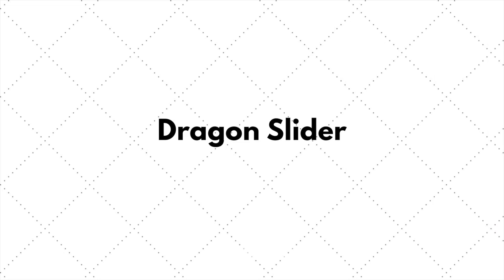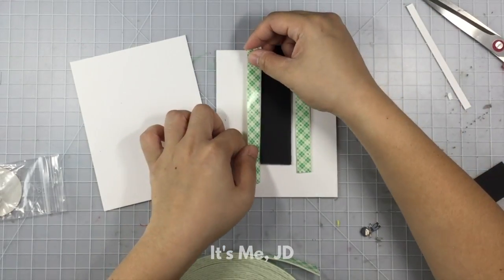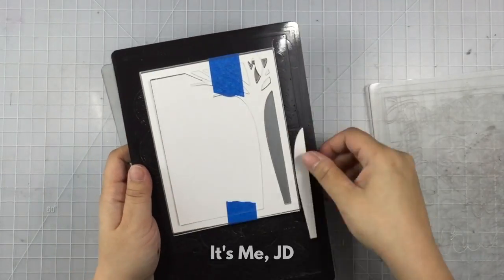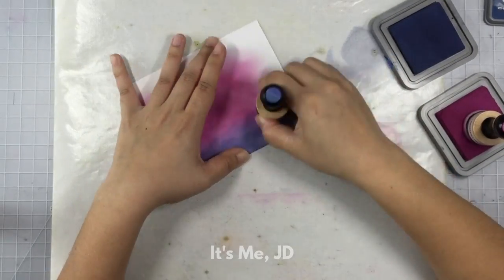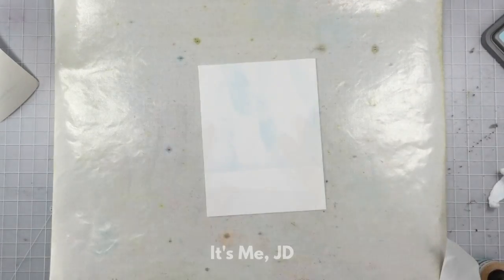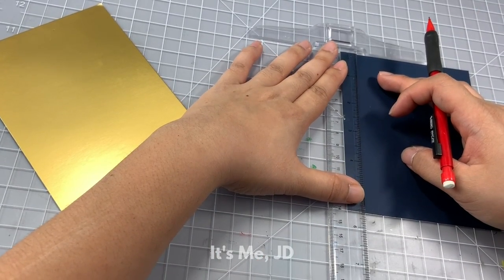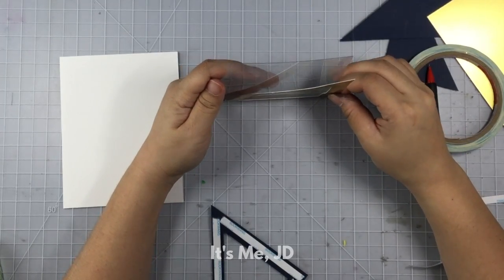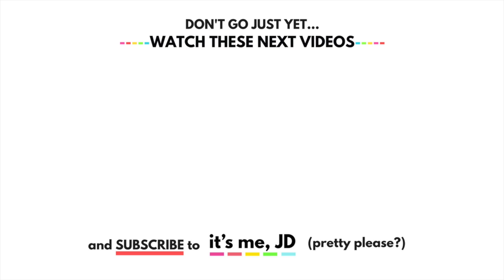5 DIY Game Of Thrones Inspired Cards Any Fan Would Love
Bend the knee for one of the most popular TV shows of all time: Game of Thrones! Craft some paper projects and create DIY handmade greetings cards for that G.O.T. fan!

» SCRAPBOOK.COM »
Save on top craft supplies by shopping at my link here ➡️

• Ranger Ink - Tim Holtz - Distress Ink Pads - Mini - Shaded Lilac

• Ranger Ink - Tim Holtz - Distress Ink Pads - Mini - Blueprint Sketch

• Ranger Ink - Tim Holtz - Distress Ink Pads - Mini - Tumbled Glass

• Ranger Ink - Tim Holtz - Distress Ink Pads - Mini - Stormy Sky

• Ranger Ink - Tim Holtz - Distress Ink Pads - Mini - Weathered Wood

• Distress Sprayer

• Stamping Mask Paper

• Ranger Embossing Powder, .60 oz, White

• Heat Gun

I bought everything myself. I wouldn't use the product if I didn't love it.  Sending big virtual hugs for your support!